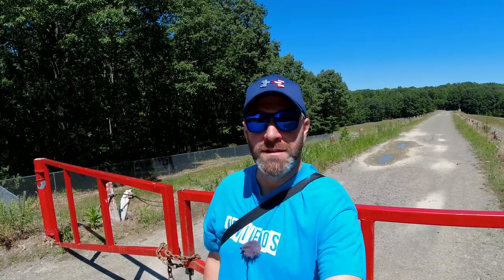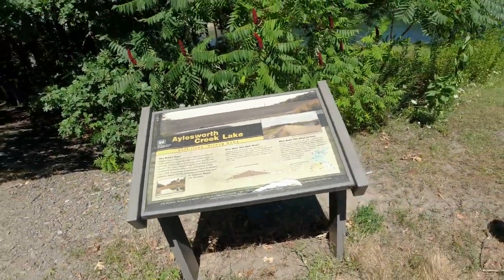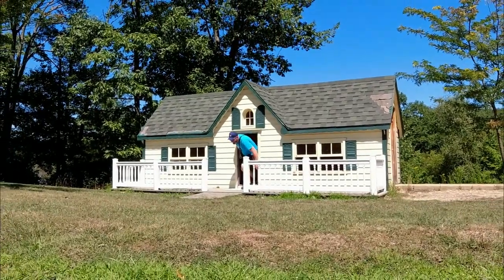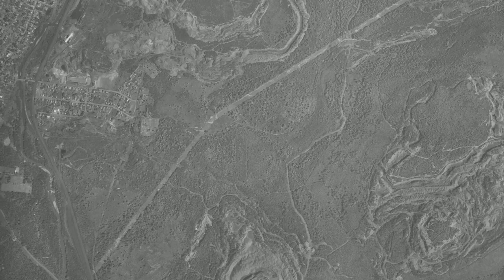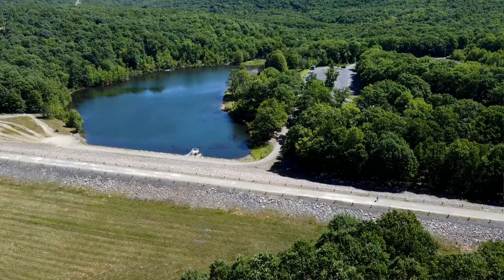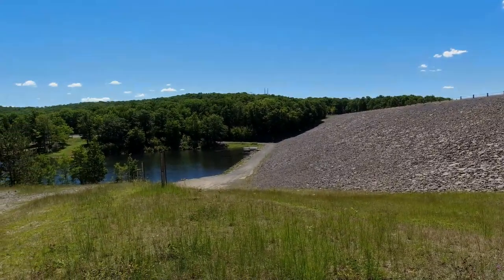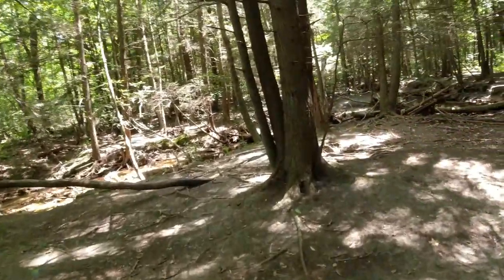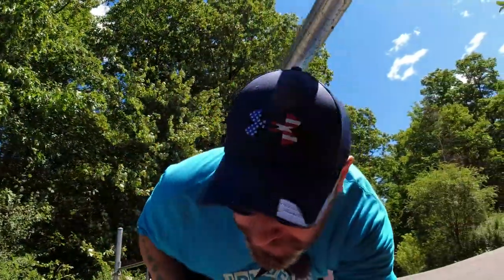OLD MINING RUINS, A Lake, Trails & More! Aylesworth Park (Hidden Gem)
Check out this Hidden Gem known as Aylesworth Park. I believe this is the site or old mining ruins and was later taken over by the Army Corps of Engineers to bring us what we see today. Here you'll find a lake for swimming & fishing, trails and much more. But the history behind this place is pretty intriguing, so sit back, relax and enjoy my look at this Hidden Gem known as Aylesworth Park.